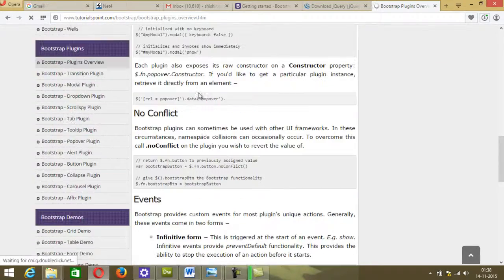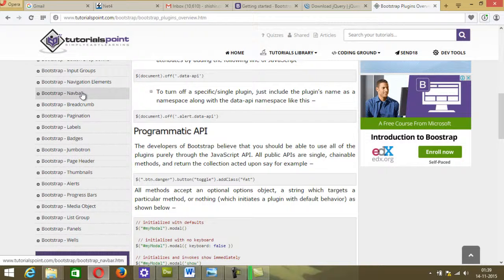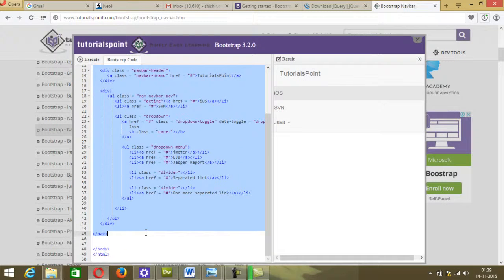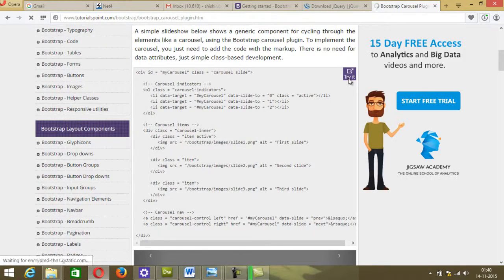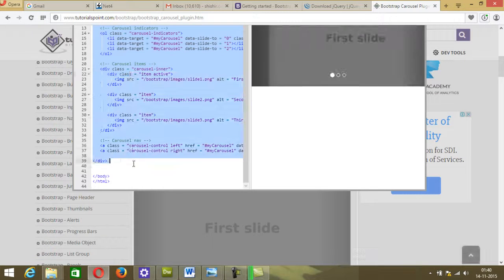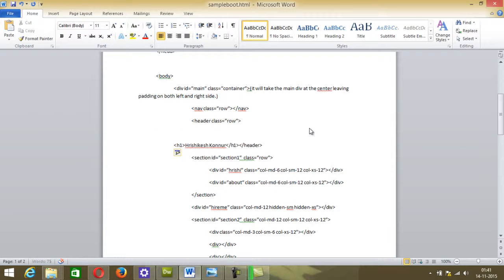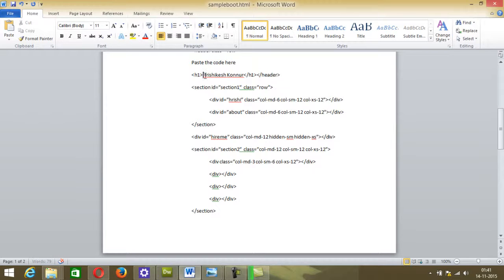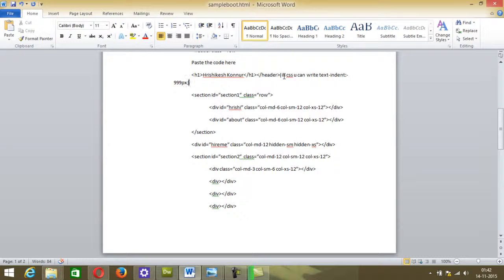Building a Responsive Web Page | Web Designing Course in Pune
Learn how to use Bootstrap to build responsive website layouts for desktop, tablet and mobile screens. This tutorial covers Bootstrap navigation, plugins, image sliders, responsive components and SEO-friendly HTML structure while developing a practical web page.

How to create responsive navigation using Bootstrap
How to use Bootstrap plugins and ready-made components
How to add a Bootstrap image carousel
How to structure a responsive website header
How to prepare images for an image slider
How to use Bootstrap components in HTML
How to structure H1 headings for SEO
How responsive layouts adapt across desktop, tablet and mobile
How Bootstrap can simplify responsive website development

Bootstrap Website Development Concepts Covered

Responsive Navigation – Creating navigation layouts that adapt to different screen sizes
Bootstrap Plugins – Using components such as navigation bars, dropdowns, carousels, accordion panels and tabs
Carousel – Creating responsive image sliders using Bootstrap
Responsive Layout – Building website sections that work across desktop, tablet and mobile devices
HTML Structure – Organizing navigation, header and content sections using semantic HTML
SEO Structure – Using appropriate heading elements such as H1 within the page structure

This tutorial demonstrates an older Bootstrap development workflow. The responsive design and Bootstrap concepts remain useful foundations for modern frontend development.

At Envision Institute Pune, the current web development curriculum builds on these fundamentals with HTML5, CSS3, Flexbox, CSS Grid, Bootstrap, JavaScript, ReactJS, Git and GitHub, UI/UX and practical website projects. The Full Stack Development curriculum extends into frontend and backend development with React, Node.js, Express, databases, REST APIs, deployment and modern AI-assisted development tools.